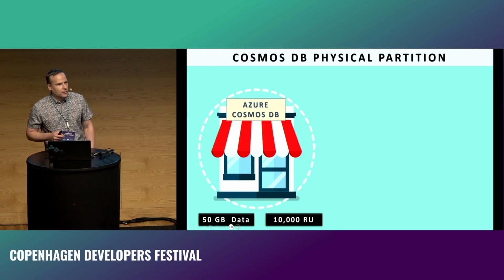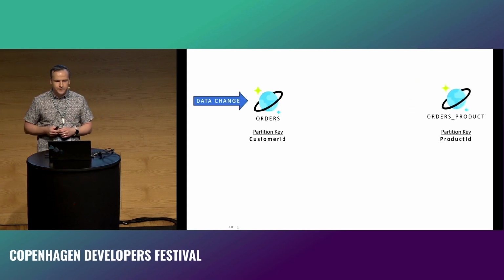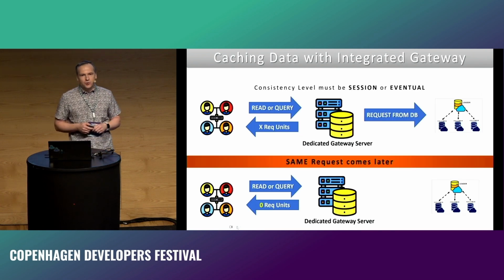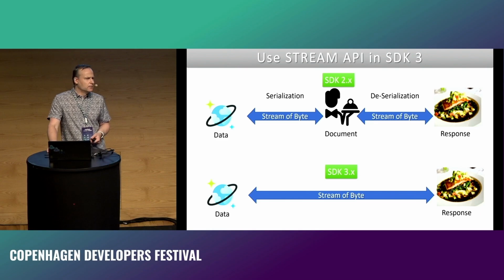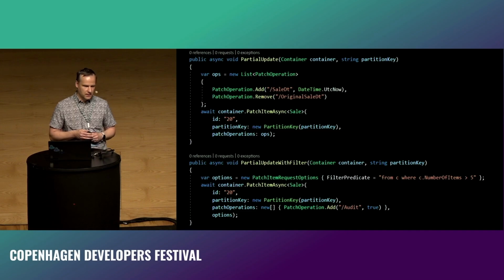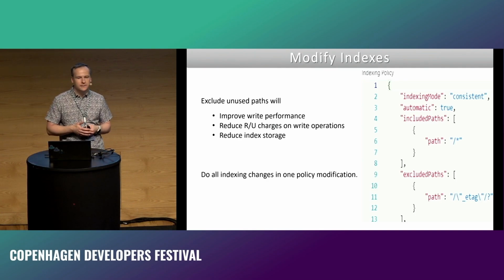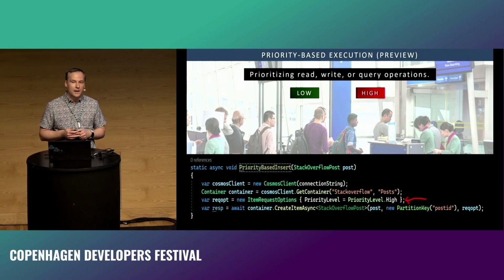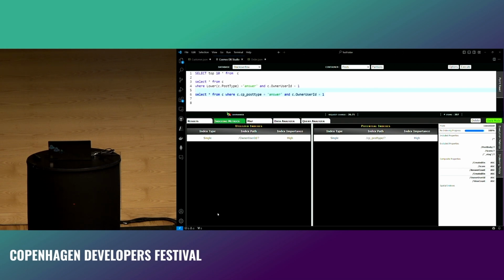Performance tuning for Azure Cosmos DB - Hasan Savran - CPH DevFest 2024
Azure Cosmos DB is a fully managed database service, freeing developers from database management tasks. However, as a developer, you still have important responsibilities, such as changing indexing policies, configuring connections, estimating workloads, and selecting the right throughput options. All of these tasks have a direct impact on the performance and cost of your application.
To keep your application running smoothly and fast, we'll explore the .NET/SDK settings, connection types, and indexing types. We'll also focus on selecting the right throughput options, using Query Execution Metrics and server-side programming.
Join me as we explore how to optimize your Azure Cosmos DB solutions for the best performance.